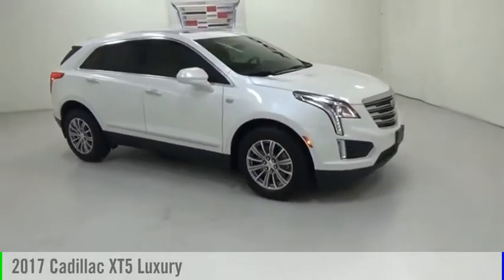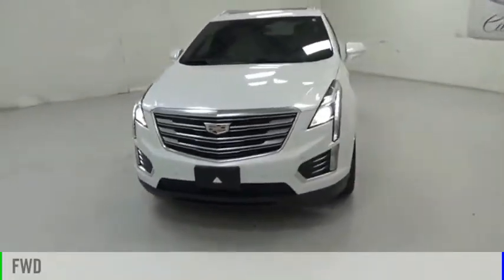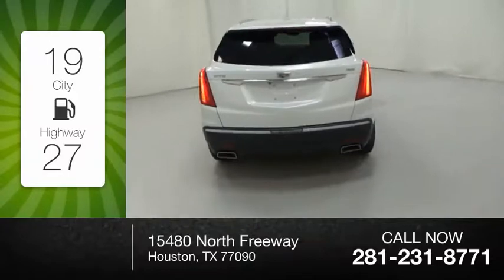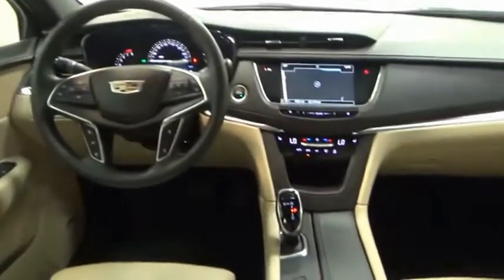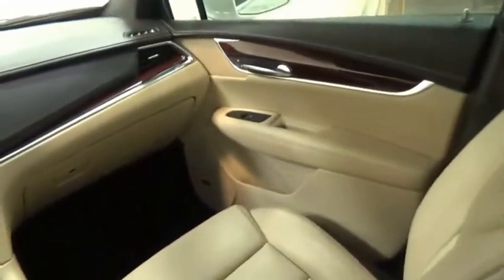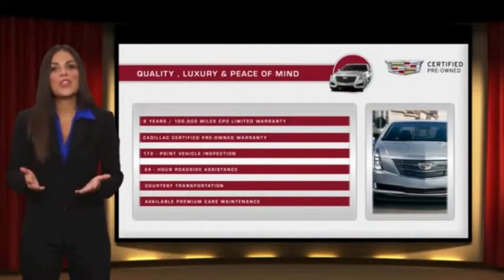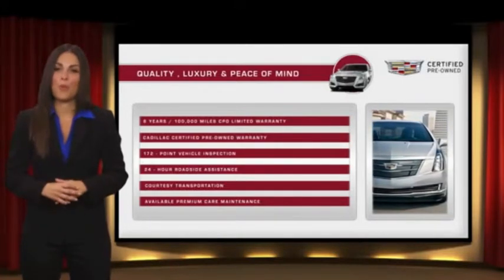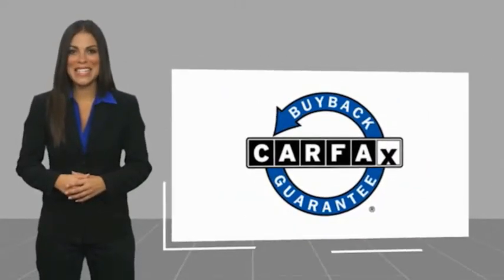2017 Cadillac XT5 Houston TX C90428A